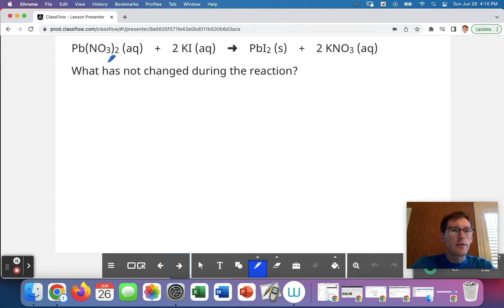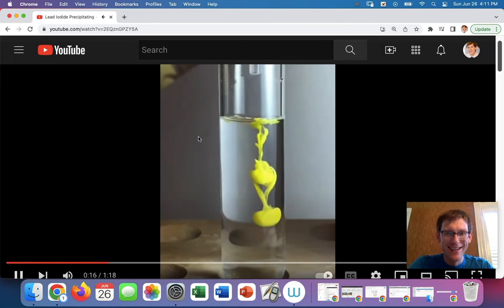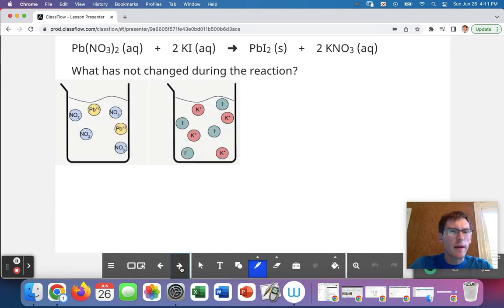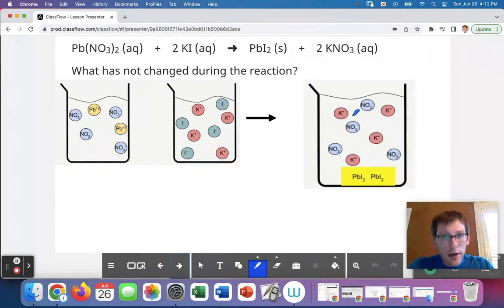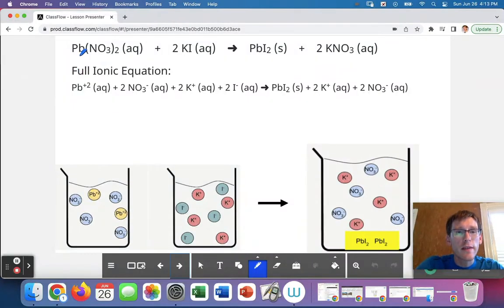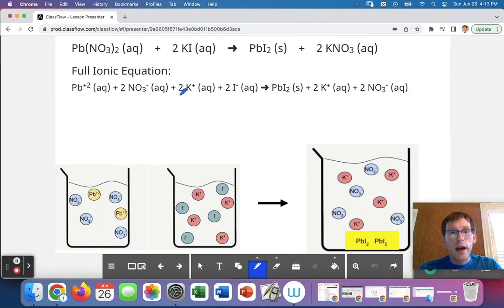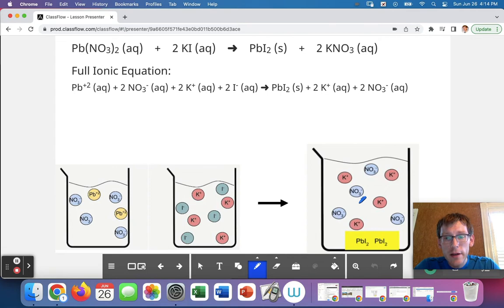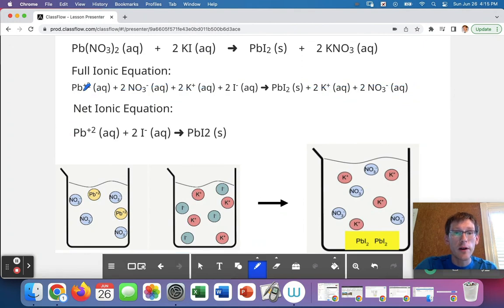13.1_2 Net Ionic Equations in Double Replacement Reactions